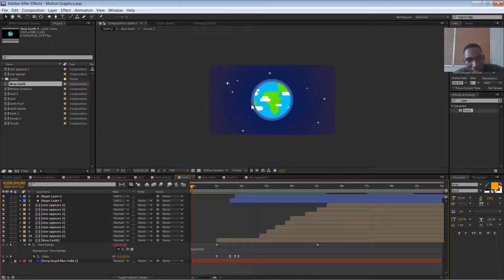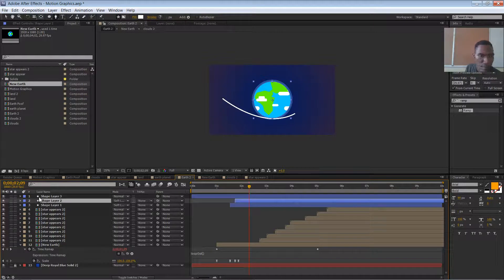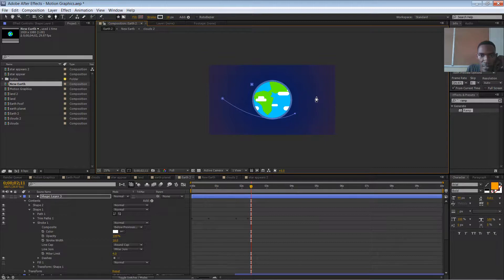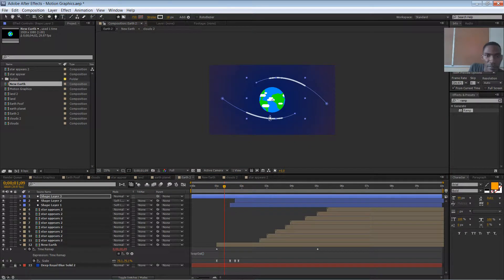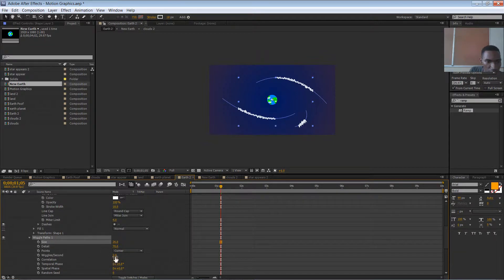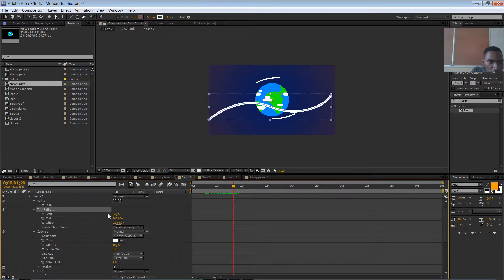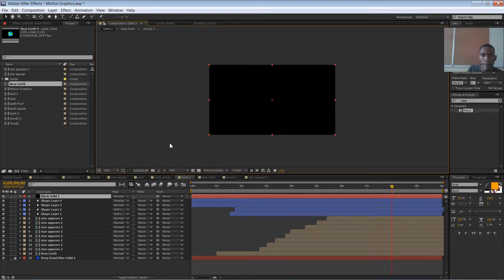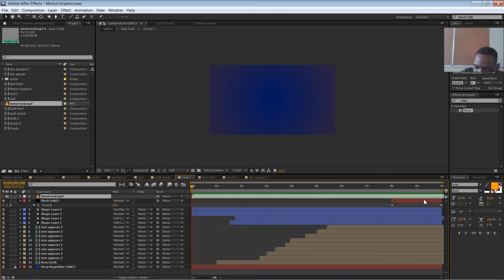After Effects Mograph: Creating Earth Scene [pt.3]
Lines, Lines, Lines... It wouldn't be complete without some lines... So here we go.